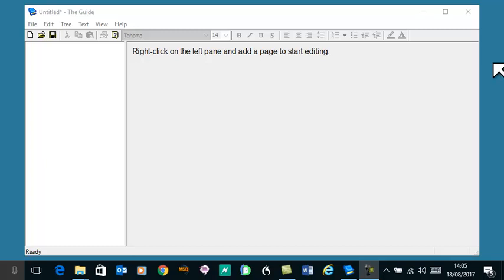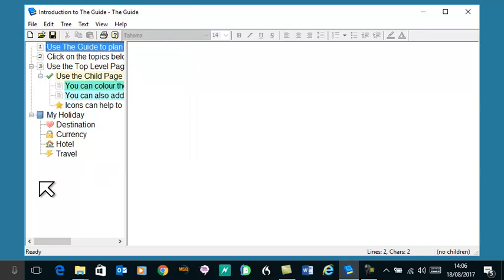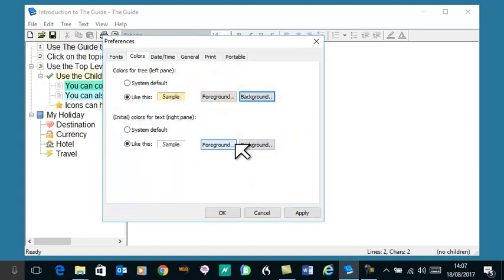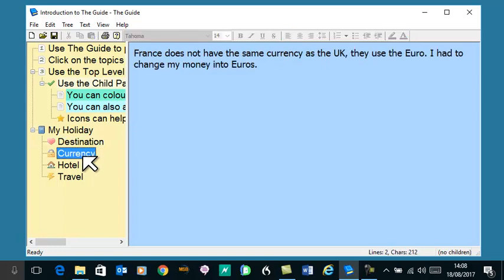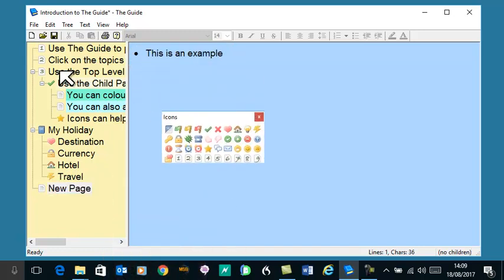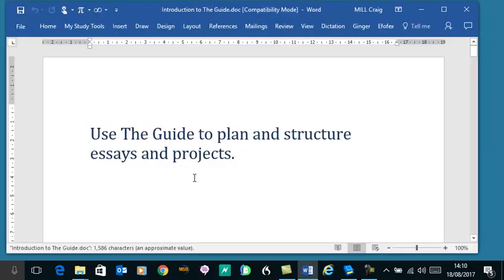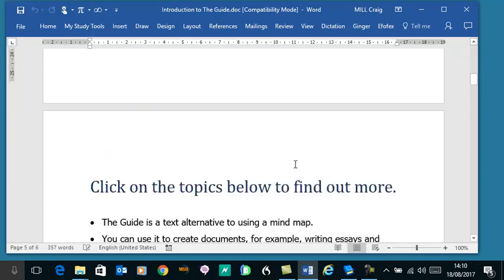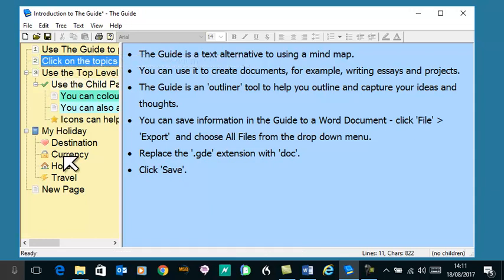The Guide - a useful planning tool to support literacy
The Guide is a text alternative to using mind maps. The main aim of The Guide is to capture your initial ideas and thoughts when writing essays and projects. When faced with a blank piece of paper and a large essay to write can be daunting, particularly for those with dyslexia.

By planning what you want to write in topics and subtopics can help start the learning process.

The Guide uses terms such as Top Level Pages and Child Pages in a hierarchical tree structure to help structure writing.